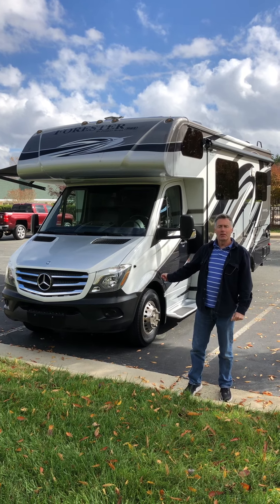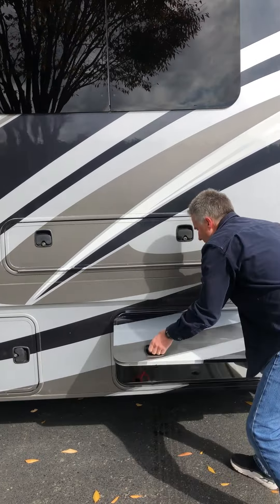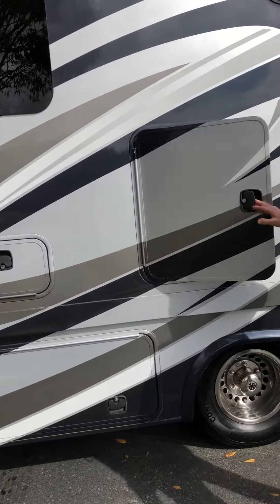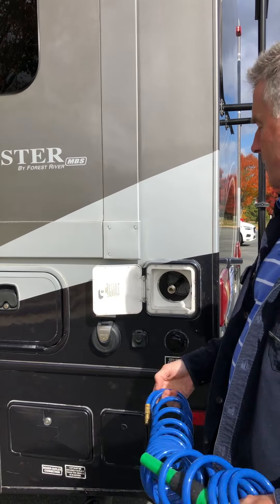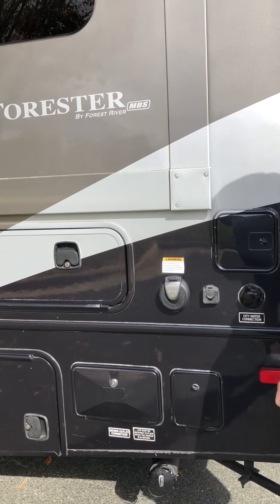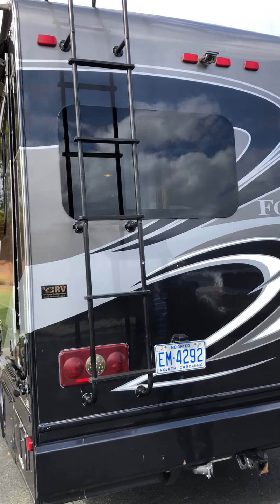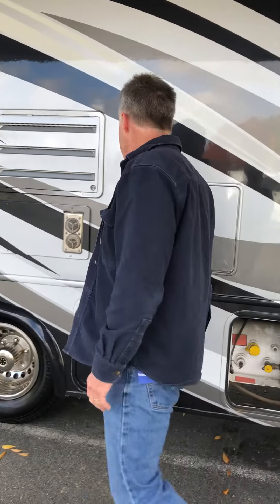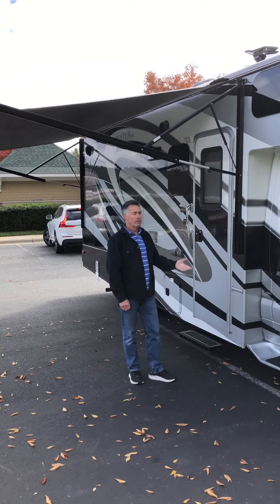2016 Forest River Forester MBS 2401W 24' Class C Motorhome.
2016 Forest River Forester MBS 2401W 24' Class C Motorhome. Mercedes Benz Sprinter 188HP Diesel Engine, Full Slide Out, Power Awning, Sleeps 6, A/C Unit.  Comfortable and easy to drive.